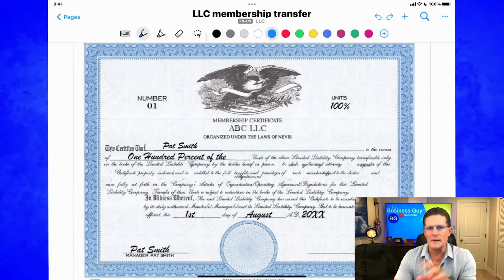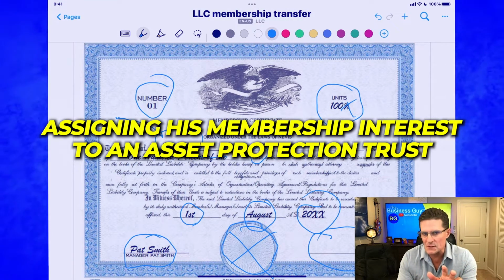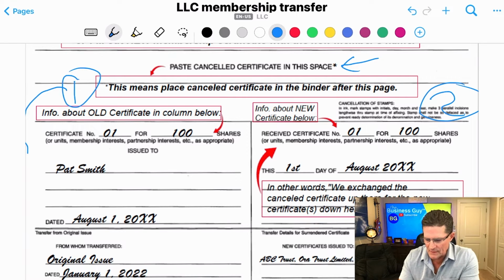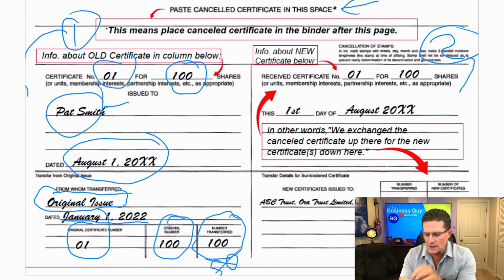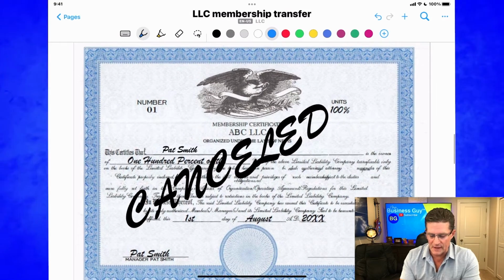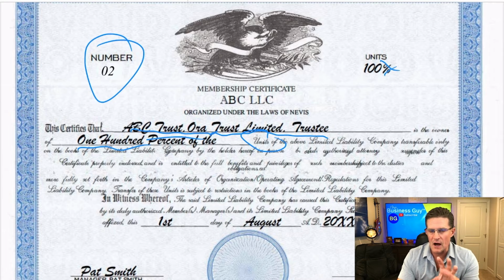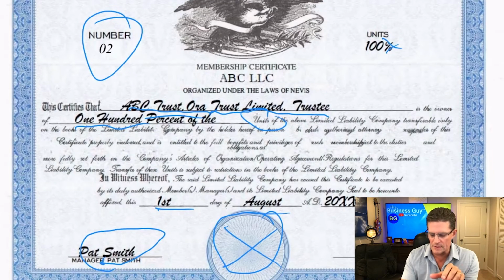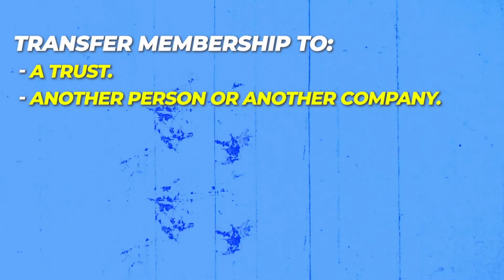How to Sell or Transfer LLC Membership Interest to a Person, Trust or Company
Webull
Click here to FREE stock when you open a stock brokerage account and make a deposit with Webull

The information provided in this video does not, and is not intended to, constitute legal, tax or financial advice; instead, all information, content, and materials available on this video and on this channel are for general informational purposes only.  Information on this channel may not constitute the most up-to-date legal or other information.  This video and/or description may contain links to other third-party websites.  Such links are only for the convenience of the reader, user or browser; the we do not recommend or endorse the contents of the third-party sites. The presenter is not an attorney, accountant or financial advisor. Lawyers Limited (and any associated brand) is not a law firm and none of the information should be considered legal advice.

Viewers of this video should contact their attorney, accountant or financial advisor to obtain advice with respect to any particular legal, tax or financial matter.  No viewer, reader, user, or browser of this video or channel should act or refrain from acting on the basis of information on this site without first seeking legal advice from counsel in the relevant jurisdiction.  Only your individual attorney can provide assurances that the information contained herein – and your interpretation of it – is applicable or appropriate to your particular situation.  Use of, and access to, this video, channel or any of the links or resources contained within do not create an attorney-client relationship between the viewer, reader, user, or browser and video authors, contributors, contributing attorneys, law firms, or committee members and their respective employers.